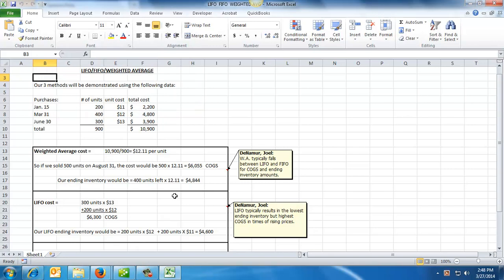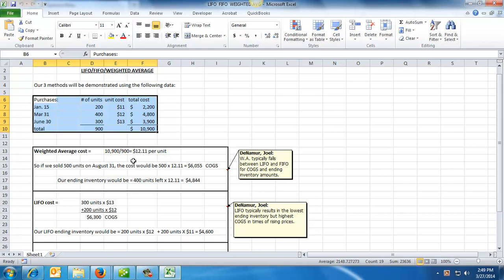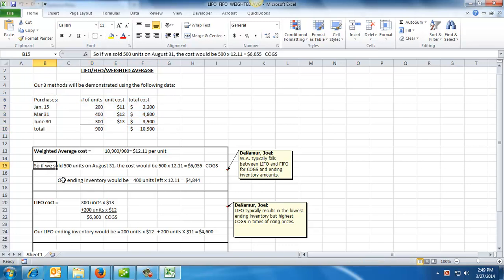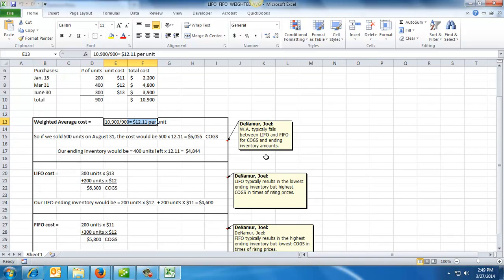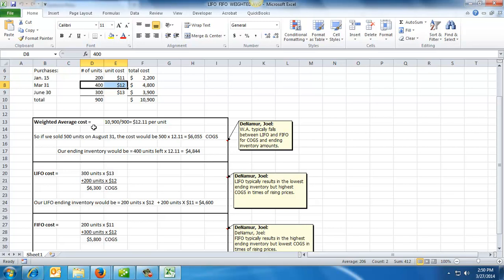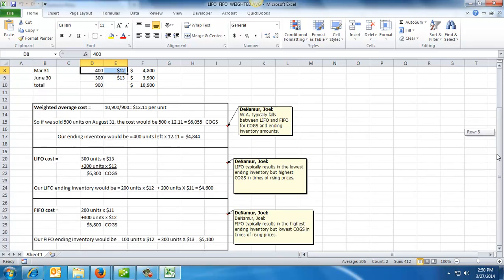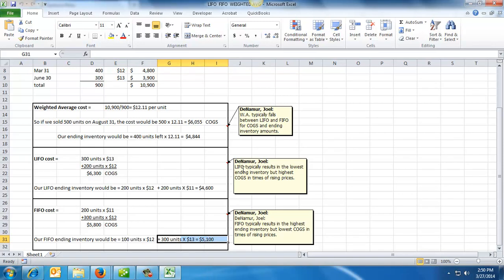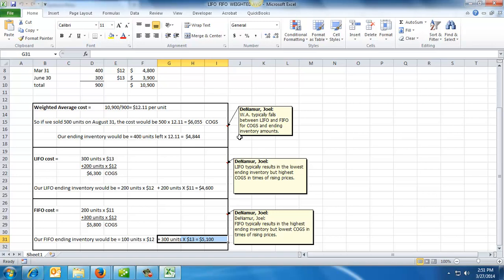LIFO FIFO Weighted Avg 20140327 145224 7